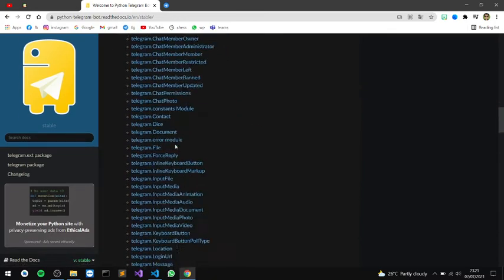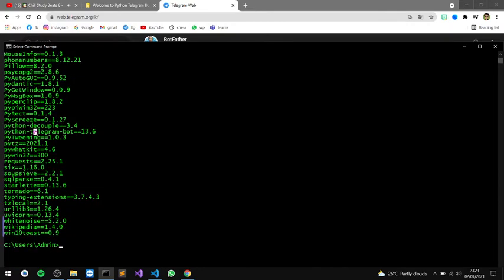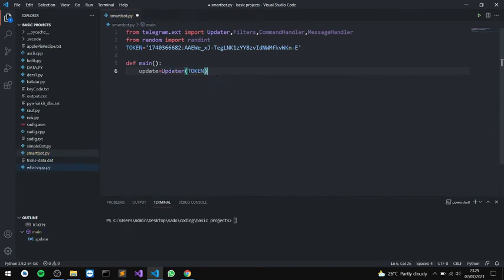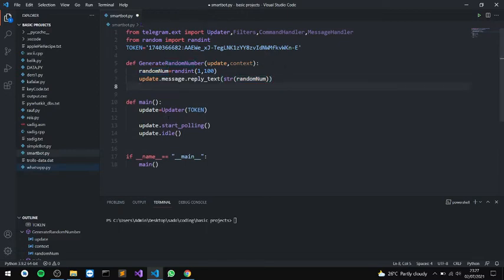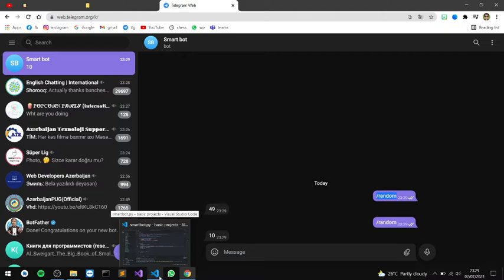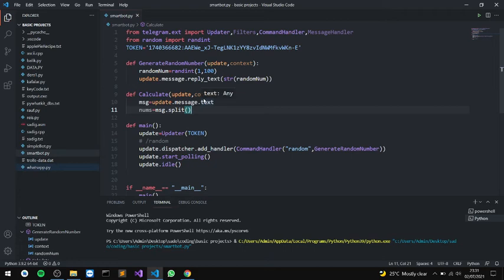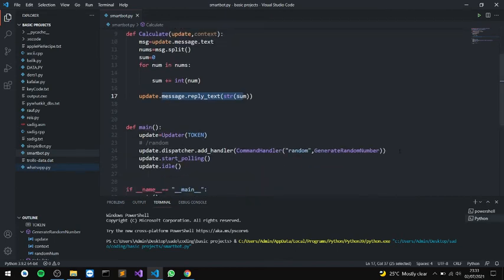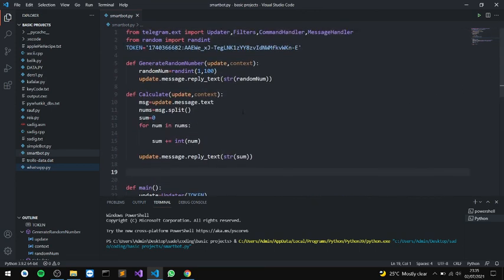How to create simple Telegram bot in Python